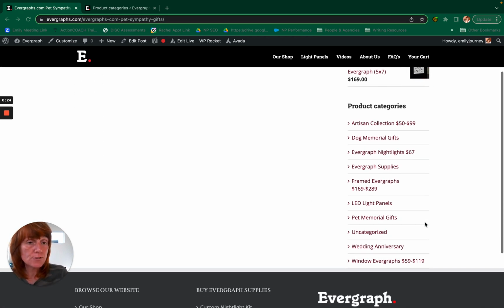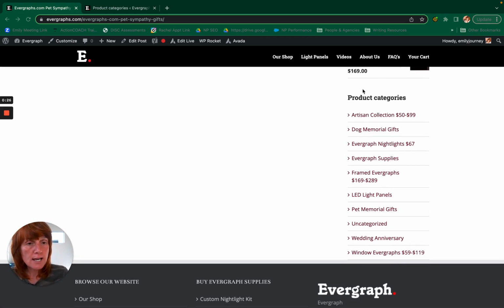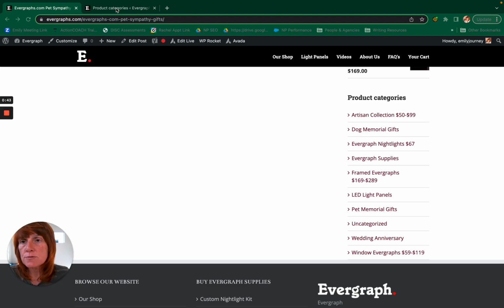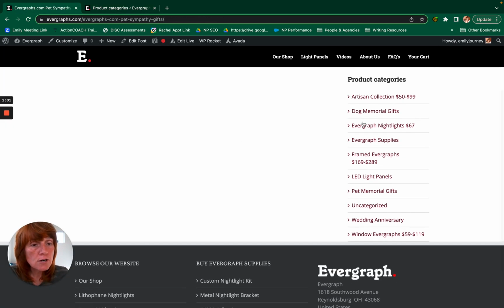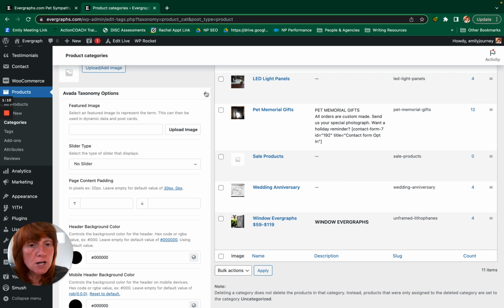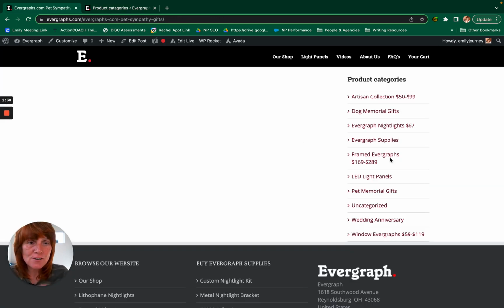WooCommerce Category not Showing in Menu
Why isn't your WooCommerce product category showing up in your product menu? Turns out WordPress is a little smarter than you.😆Here's why - and how to fix it. Learn about our in-depth, personalized WordPress training

0:00 Start
1:11 Why your product category isn't showing up on your WooCommerce site
1:31 How to make your WooCommerce product category show up